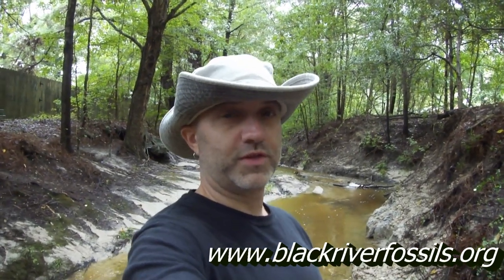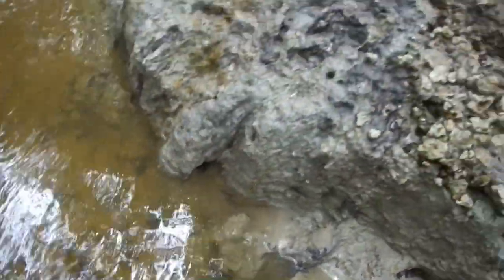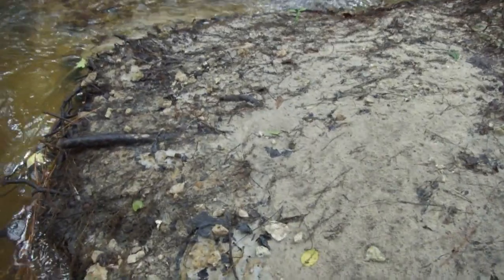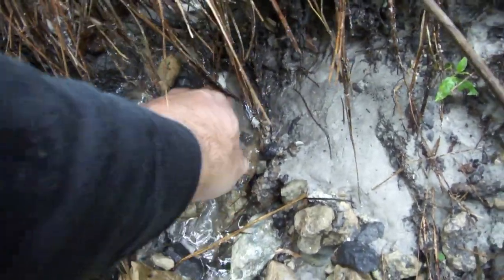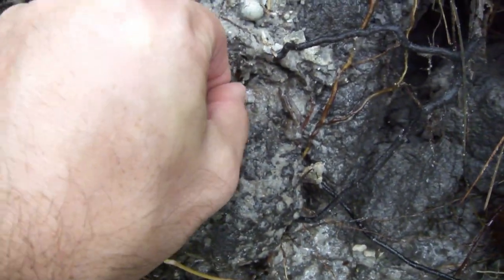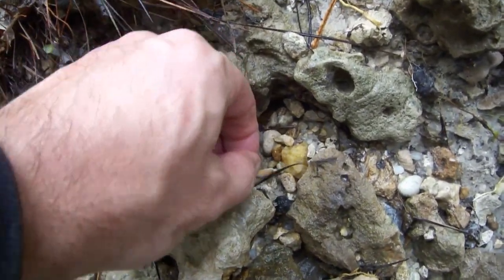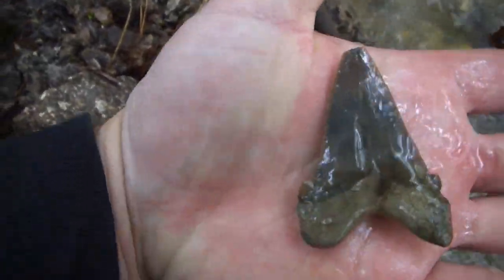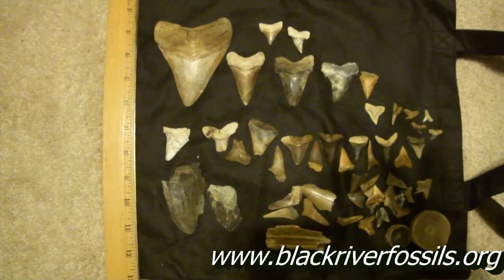Collecting Megalodon Teeth after the South Carolina Flood of 2015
We had a pretty dramatic weather event here in South Carolina - a thousand year flood that dropped as much as 2 feet of rain on much of the Charleston - Dorchester - Berkeley County and Columbia corridor. Hundreds of roads were closed, many bridges washed out, government offices closed, curfews in effect to keep motorists away from dangerous floods. Most rivers are well above flood stage. As you might expect from watching this channel, rain usually brings fossil hunting success so I have been itching to get out for days and collect. I knew there had to be some really good stuff exposed in my favorite creeks, so I hit one of them today and it was a home run. The entire thing has been swept clean and the bottom changed completely. Teeth were exposed everywhere! I found angustidens, mako, and even a rare megalodon tooth - my first complete big one from this site ever.